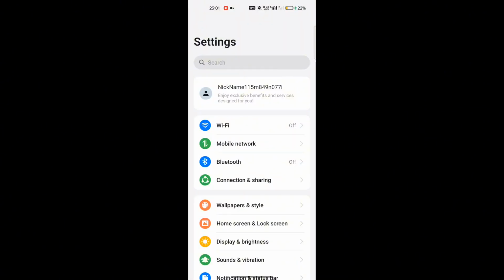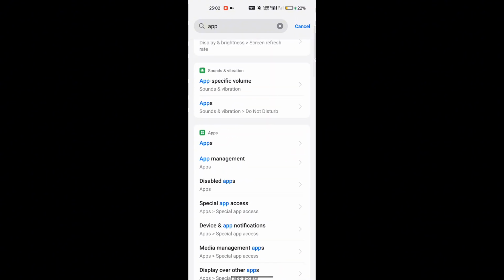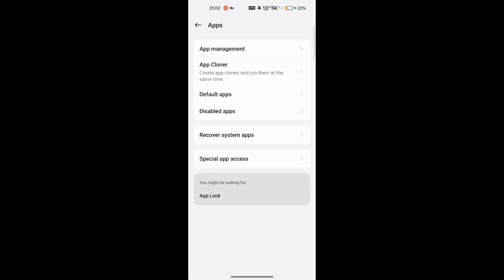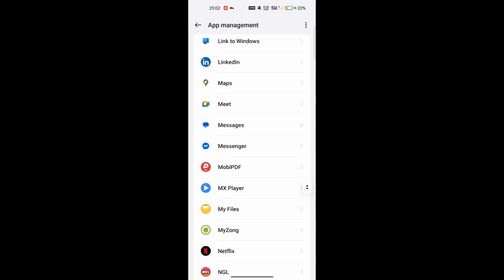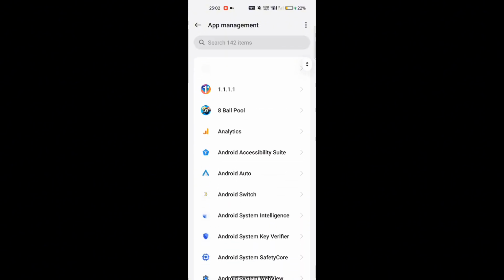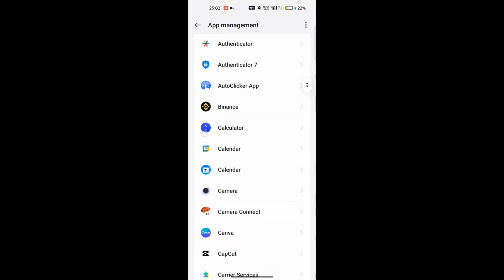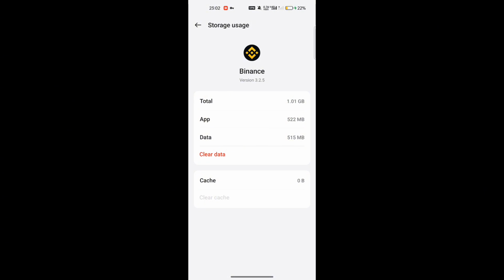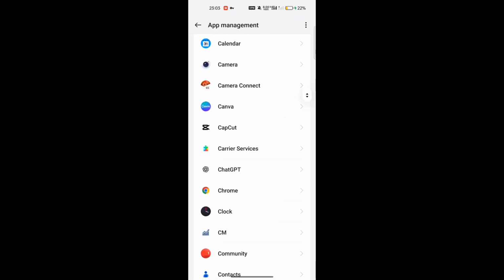How To Unsubscribe From Promotions Emails In Gmail App | Easy Tutorial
Promotional emails can flood your Gmail inbox and make it hard to find important messages. In this easy tutorial, I’ll show you how to unsubscribe from promotions emails directly in the Gmail app on your mobile phone.

This method works in 2025 and is simple for beginners. You’ll learn how to stop unnecessary emails and keep your Gmail clean and organized for important communication.